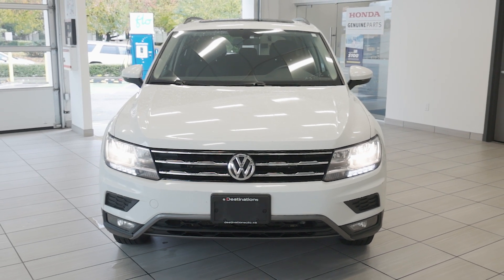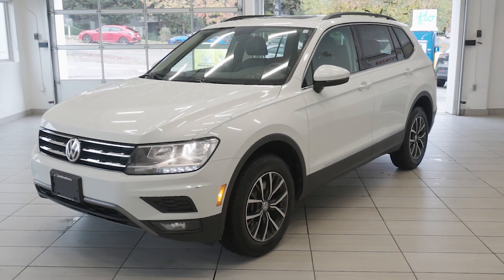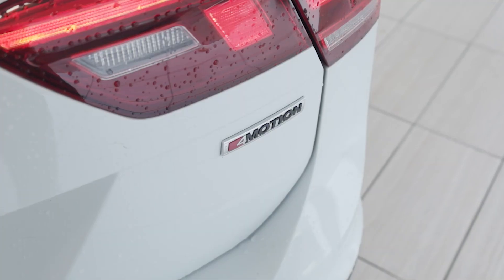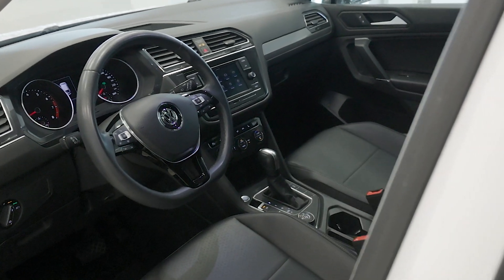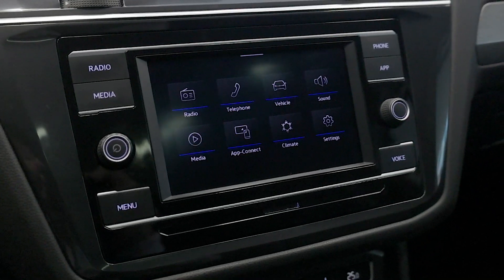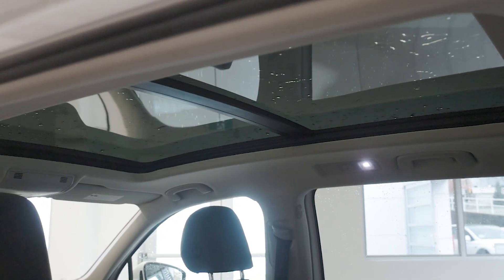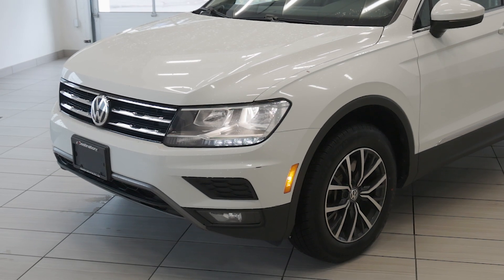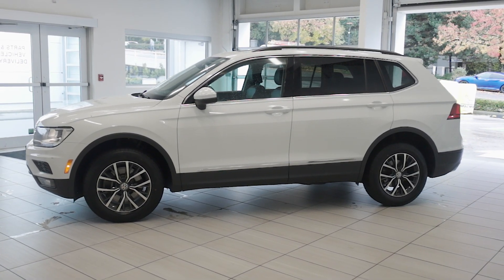2020 VW TIGUAN COMFORTLINE - ALL WHEEL DRIVE - SPACIOUS! - B13370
The 2020 Volkswagen Tiguan Comfortline 4MOTION blends modern style with practicality, powered by a 2.0-liter turbocharged 4-cylinder engine with 184 horsepower. The 4MOTION all-wheel drive system enhances traction in all weather conditions. The interior offers a blend of comfort and tech with V-Tex leatherette seats, an 8-inch infotainment screen, and compatibility with Apple CarPlay and Android Auto. Passengers enjoy dual-zone climate control and a spacious rear with fold-flat seats to expand cargo space. Exterior highlights include 17-inch alloy wheels, LED lighting, and a refined profile, making the Tiguan an excellent choice for active lifestyles.

VSA#30902